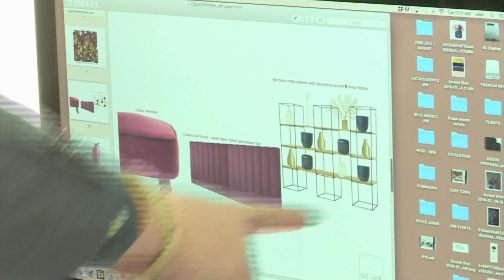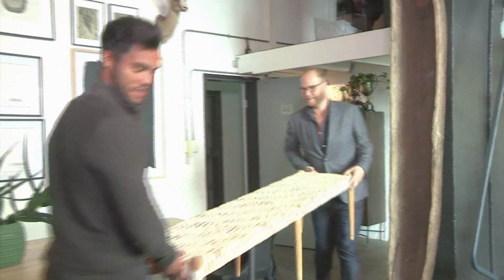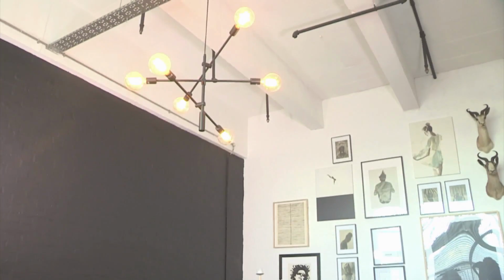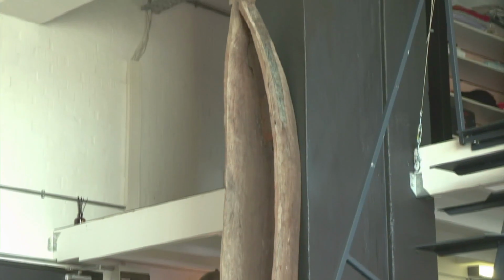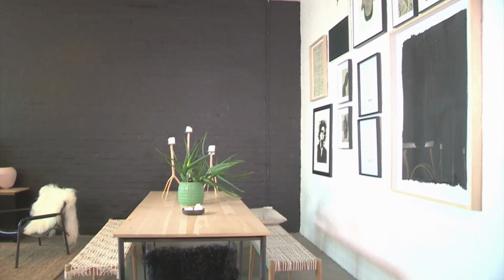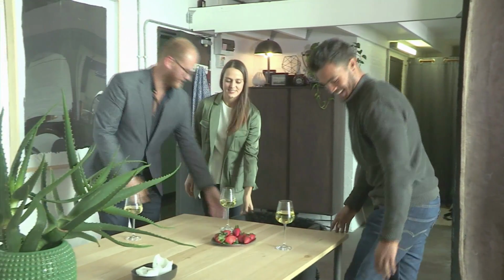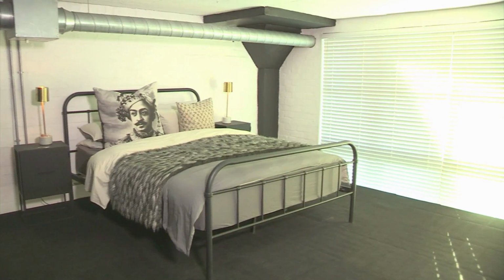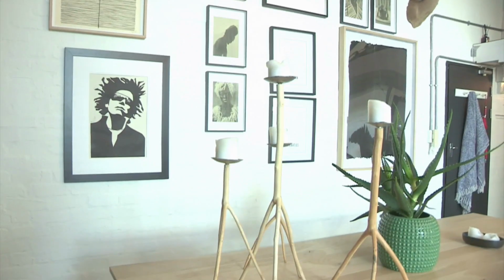Designer Johan Taute shares his tips on decorating small homes | FULL INSERT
The best of the good life comes in all forms, shapes & sizes. Ryle De Morny chats to designer Henry Taute about his approach to styling smaller apartments.